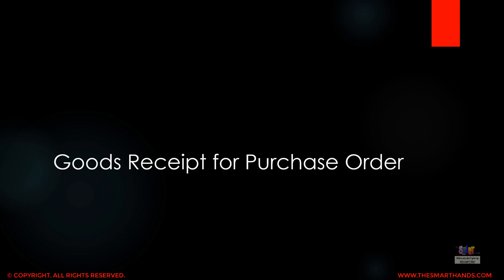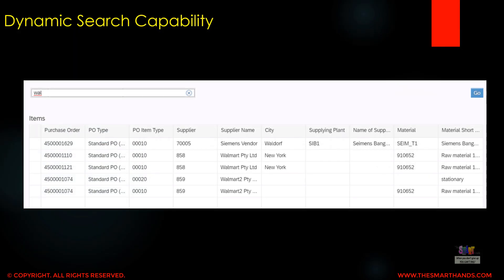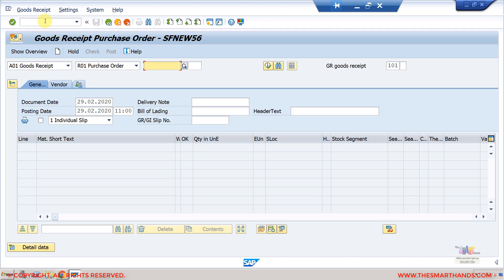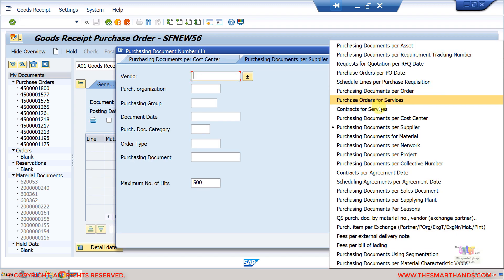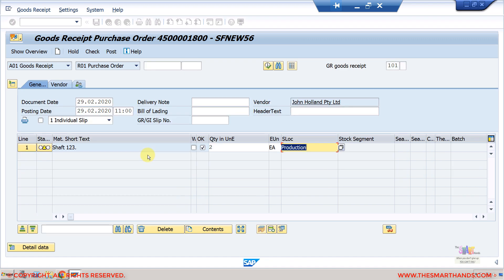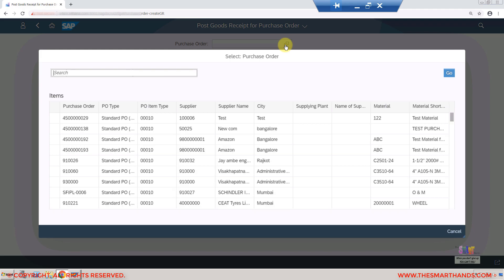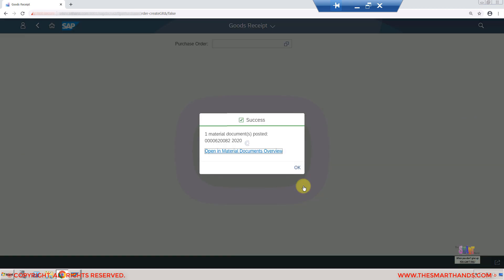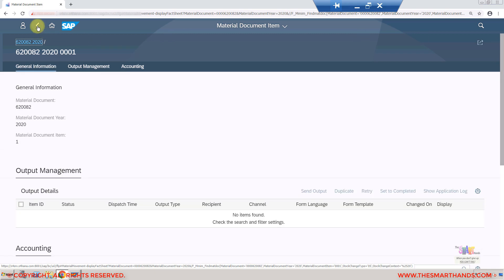SAP S4 HANA MM Training - Goods Receipt for Purchase Order | SAP S4HANA Sourcing and Procurement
SAP S/4 HANA Material Management Training